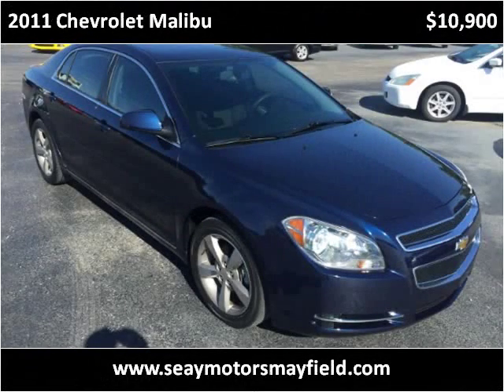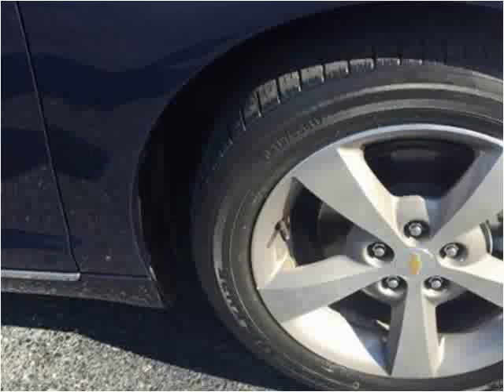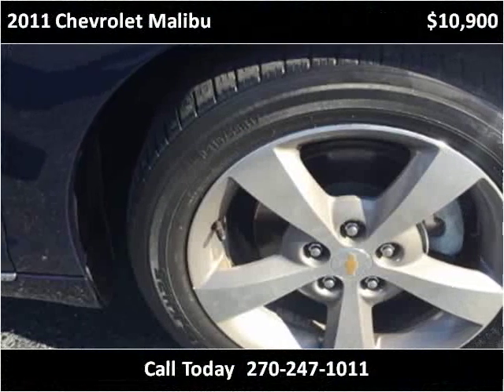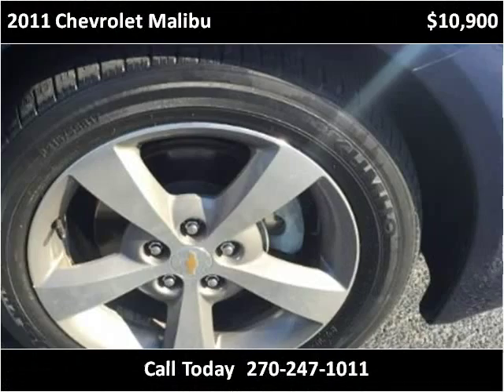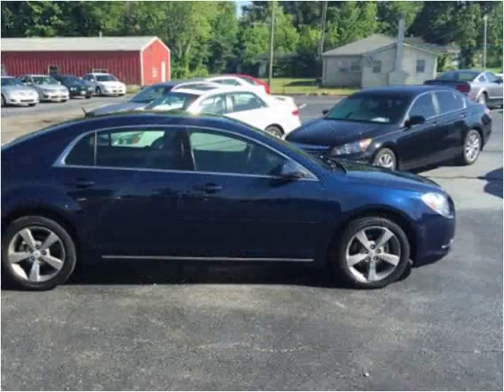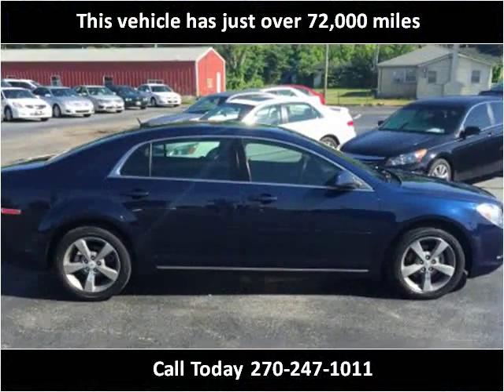2011 Chevrolet Malibu Used Cars Mayfield KY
This 2011 Chevrolet Malibu is available from Seay Motors - Mayfield.